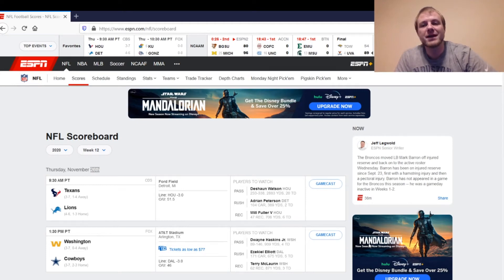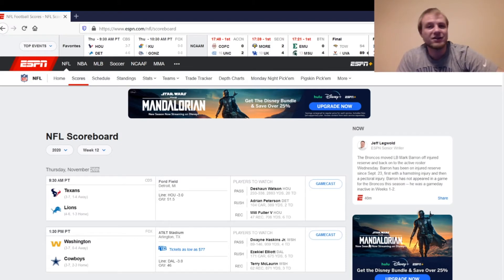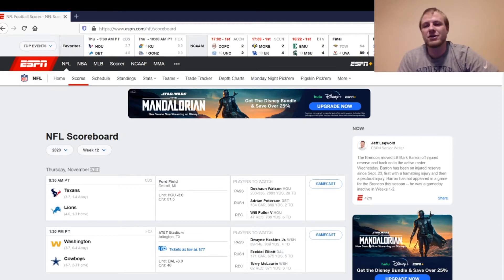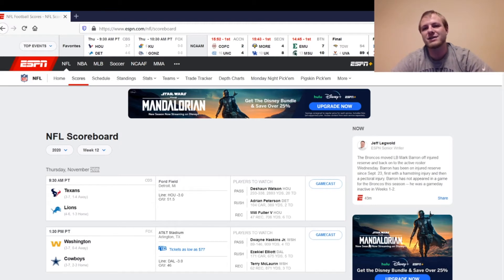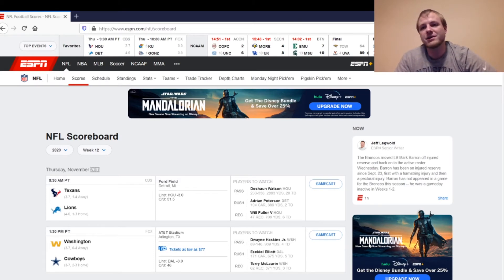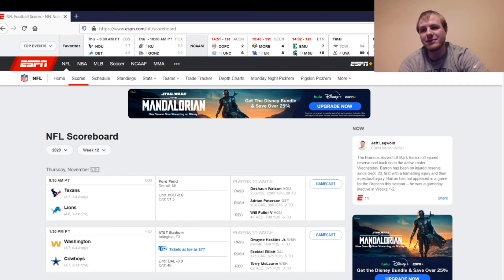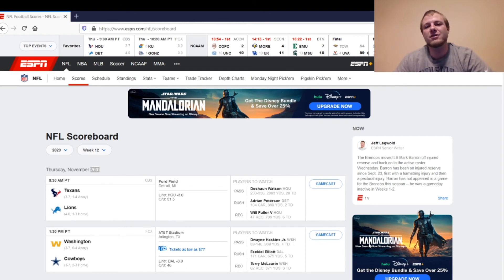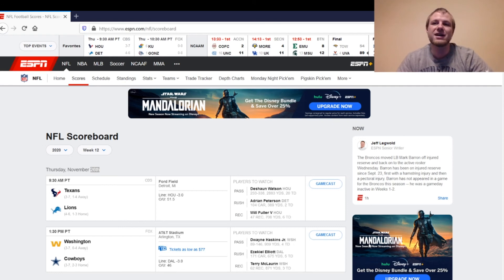Thanksgiving Day Games Start/Sit! Texans vs Lions and Washington vs Cowboys | Fantasy Football 2020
In this video I discuss all of the players to Start and Sit for the Thanksgiving Day Games

Start:
Deshaun Watson
Alex Smith (streamer)
Matthew Stafford (low end QB1)
Ezekiel Elliott
Duke Johnson (low end RB2/FLEX play)
Antonio Gibson
JD McKissic
D'Andre Swift (if he plays)
Marvin Jones
Amari Cooper
CeeDee Lamb
Will Fuller
Brandin Cooks
Terry McLaurin
Dalton Schultz
TJ Hockenson
Logan Thomas
Washington DST
Greg Zuerlein
Matt Prater

Sit:
Andy Dalton
Marvin Hall (unless super deep league)
Keke Coutee (unless super deep league)
Michael Gallup
Texans TEs
Texans DST
Lions DST
Cowboys DST
Kai'imi Fairbairn
Dustin Hopkins

Podcasticnetwork.com